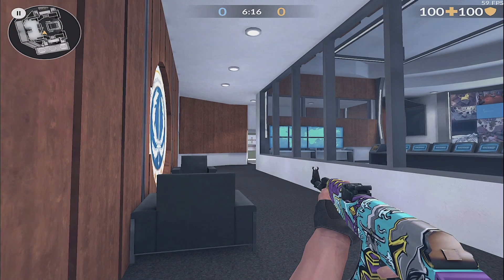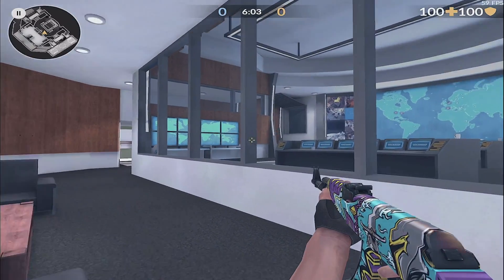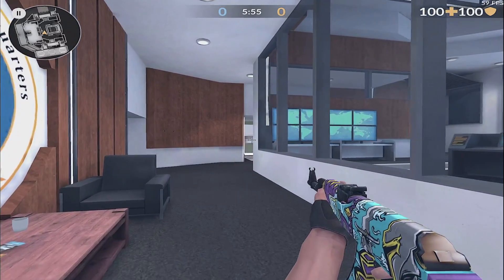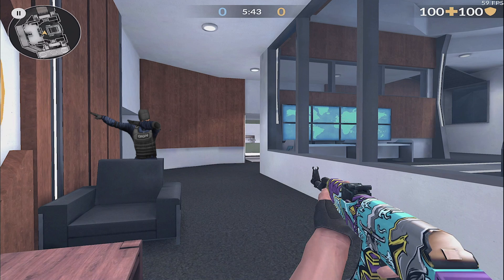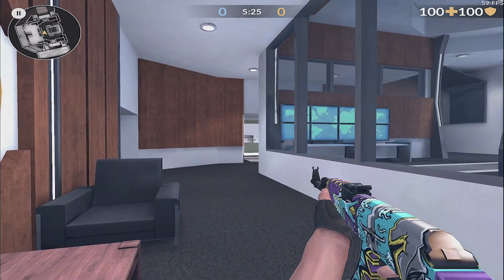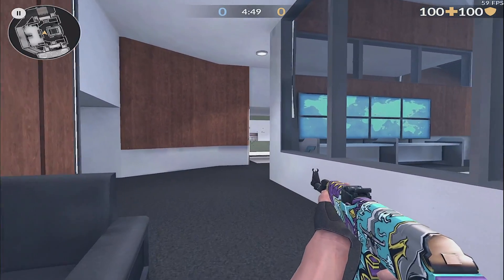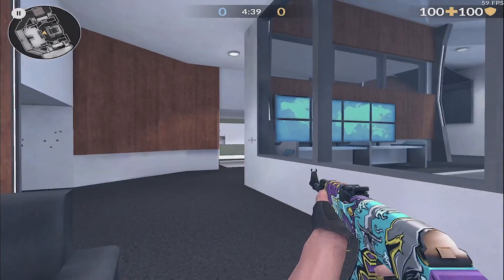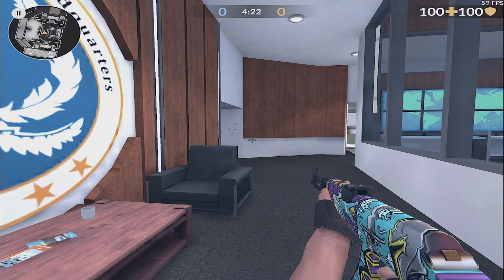Critical Ops Eye Placement! Tips and Tricks! Part 1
Lets go for 5k likes!